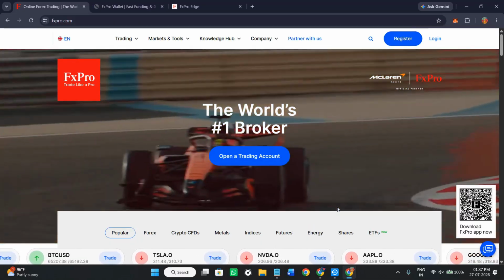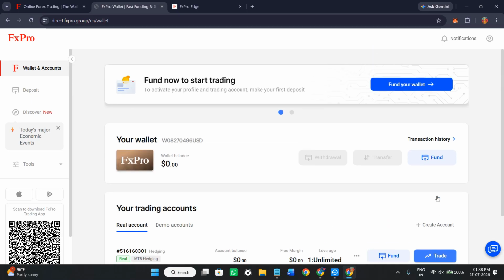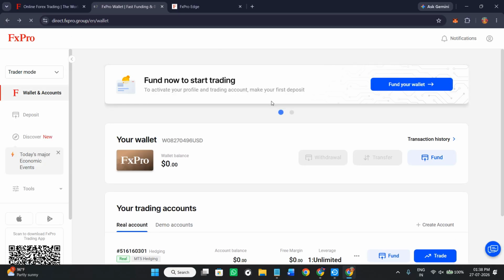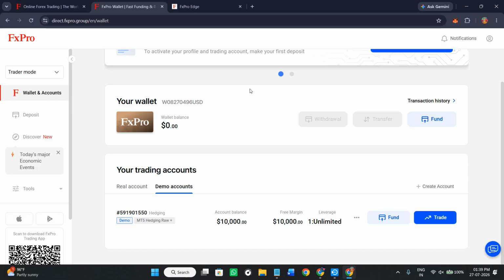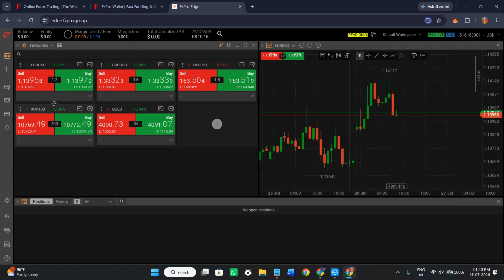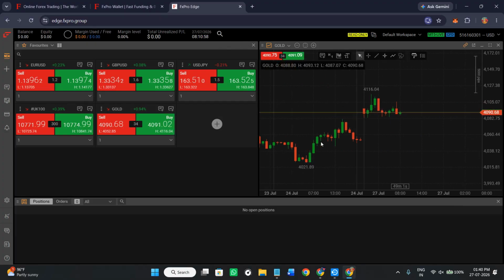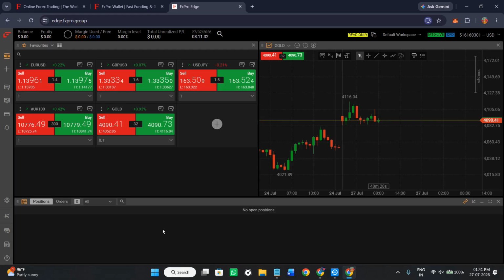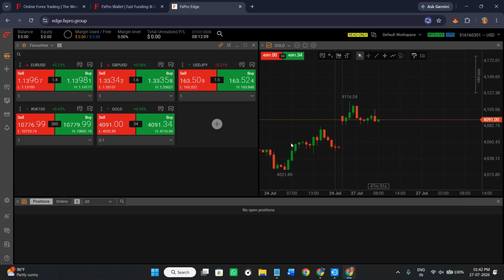FxPro Trading Tutorial [2026]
Welcome to Token Tutorials! In this video, I will show you FxPro Trading Tutorial [2026]